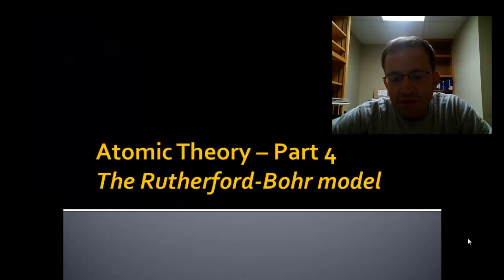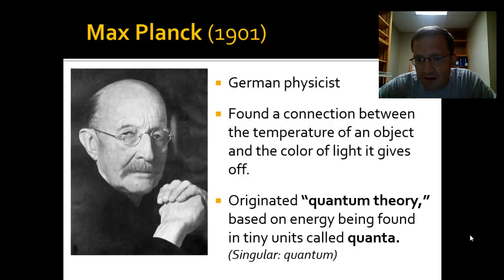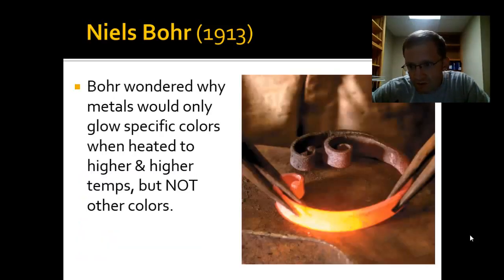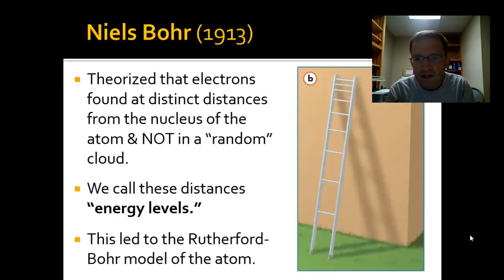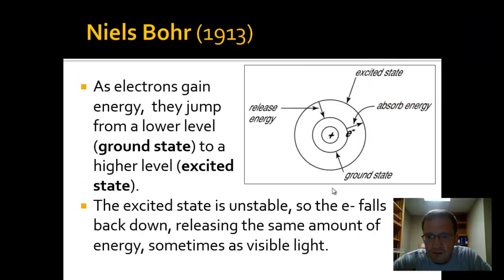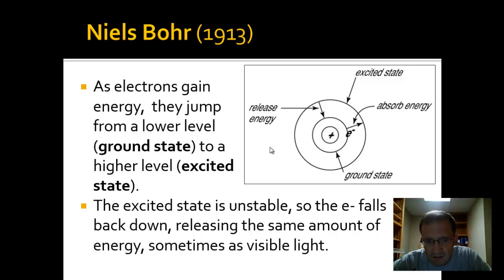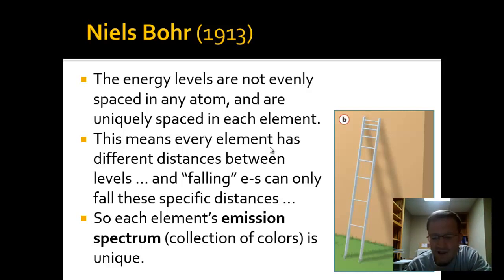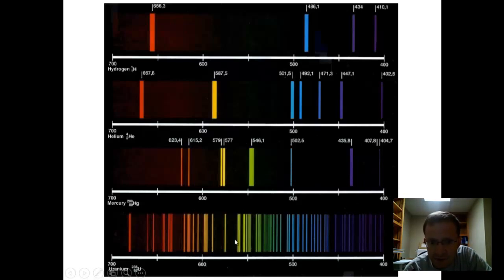Atomic Theory Rutherford Bohr Model